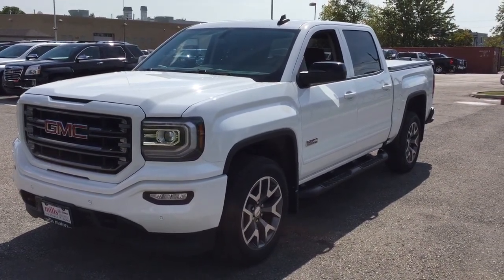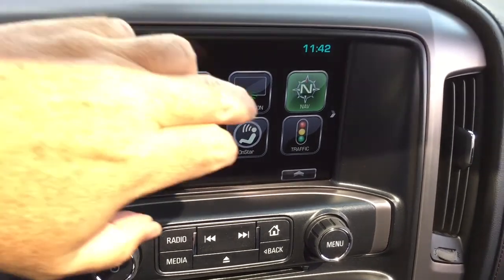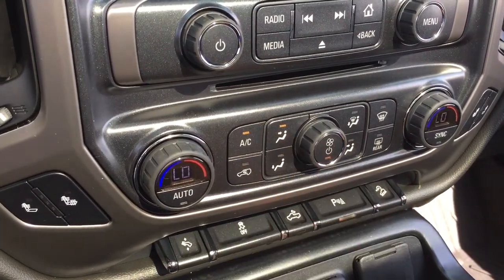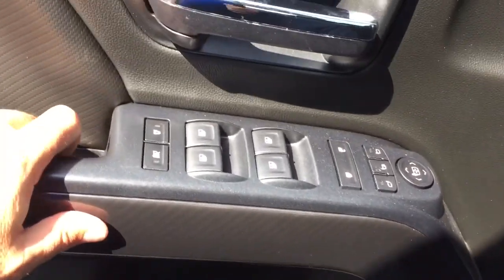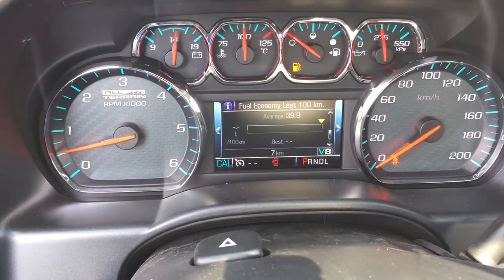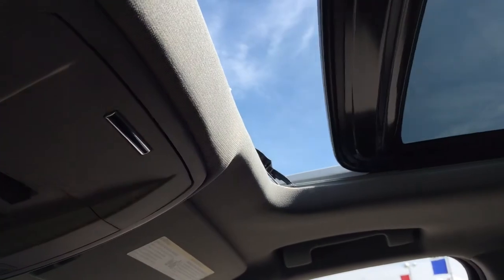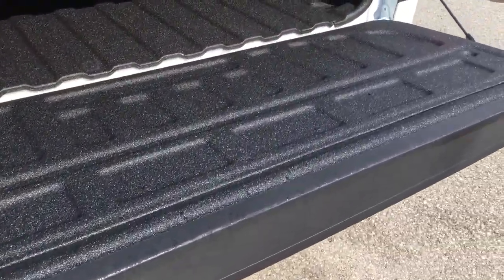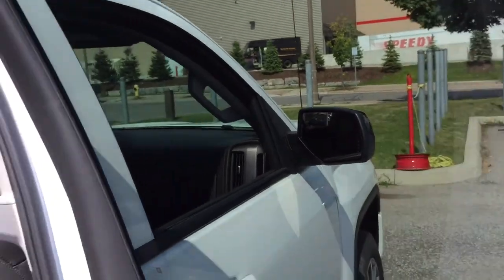2017 GMC Sierra 1500 SLT 4WD All Terrain 20 Inch Wheels White Oshawa ON Stock #171860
Oshawa Ontario
L1H 7L3

This is a 2017 GMC Sierra 1500 with Automatic transmission Summit White color and Jet Black interior color.  This video is recorded and uploaded by cDemo Mobile Inspector